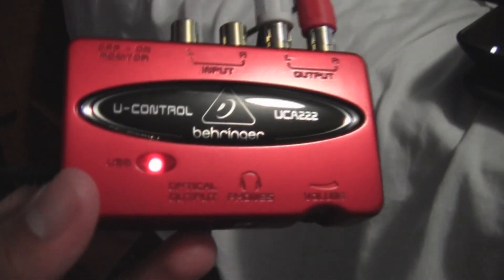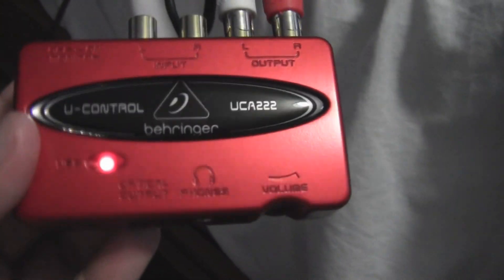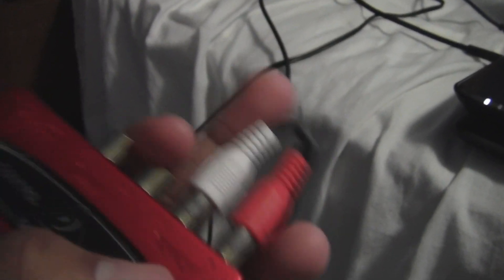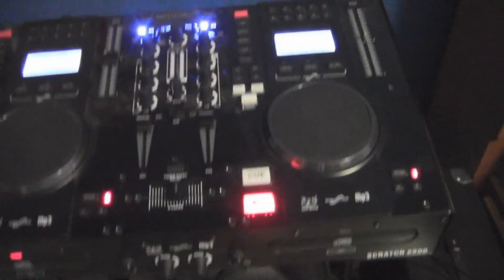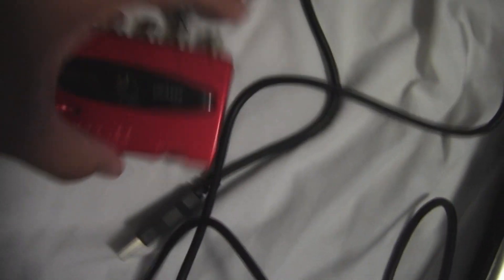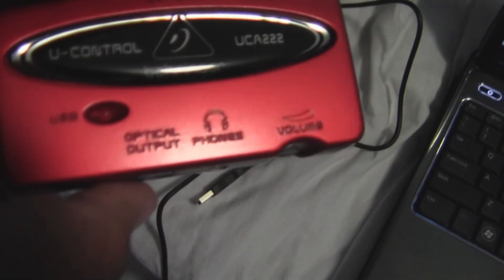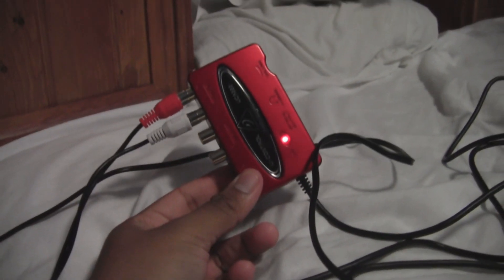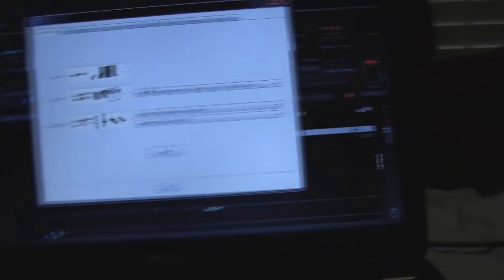How to connect your DJ Controller/Mixer to a Laptop or computer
I'm back to show you how to connect your dj mixer or controller to a pc or laptop if not USB compatible hopefully this helps :)